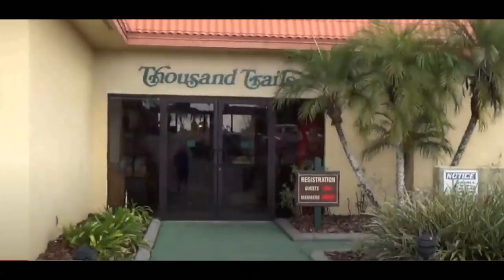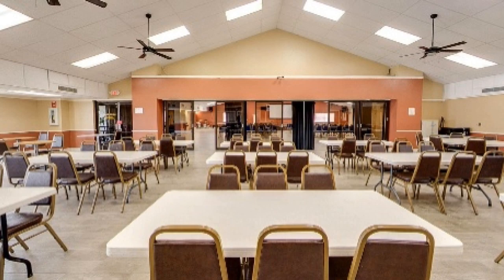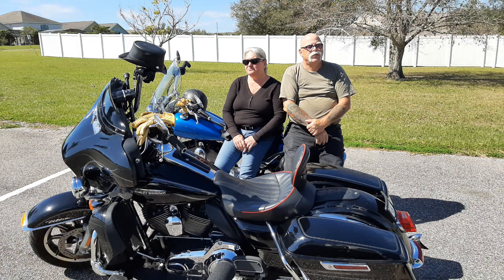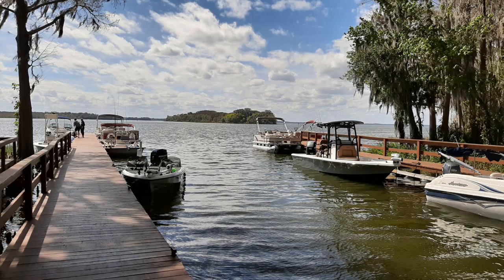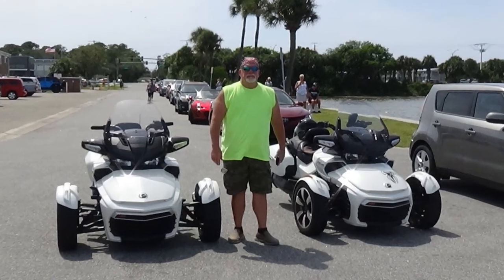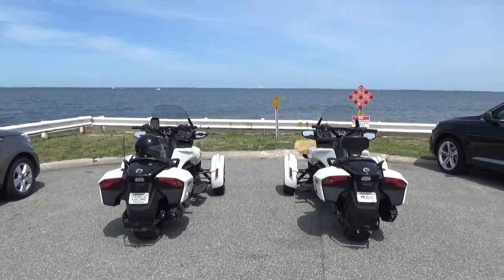⛺ Orlando RV Resort Clermont, FL and Local Fun // Full Time RV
This is a short video showing a quick overview of Orlando RV Resort and some of the local eateries. We stayed here twice at the beginning of 2020; once for a couple weeks before the Corona virus and then again for a month during the COVID-19 Stay-In-Place Pandemic. We still got to visit some nice areas and see a launch from Kennedy Space Center.

Check out the two videos below for more detailed information about Orlando RV Resort and things to do in the area from our previous visits.

💥 VEHICLES
RV Hauler: 2009 Volvo 780 HDT; D-16; Engine tuned to 535hp; Singled out with a 2.64 rear end ratio; I-Shift transmission
RV: 2015 DRV Mobile Suites 38RSB3
Daily Driver: 2013 Smart Car Passion ForTwo
Trailer: 6-foot Freedom Hauler (Idaho Tote)
Play Toys: Two Can-Am F3T Spyders